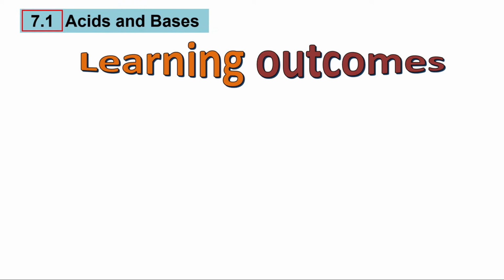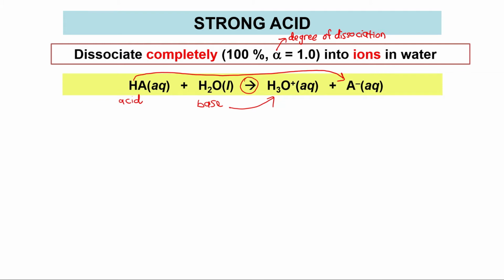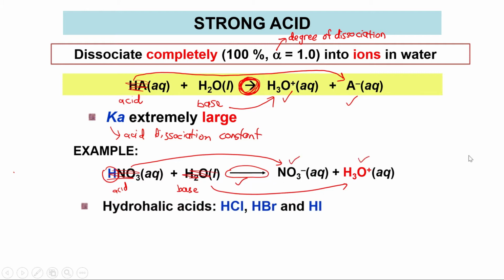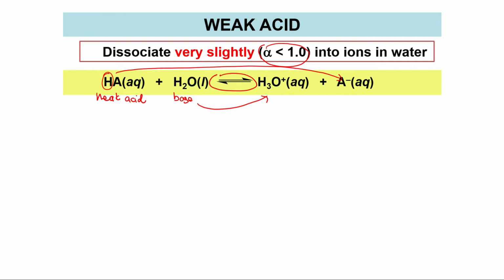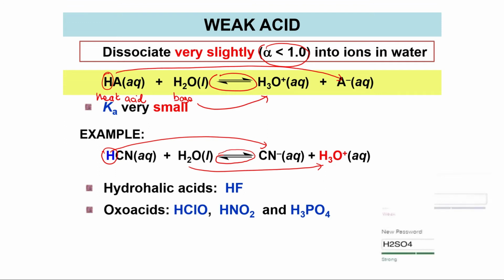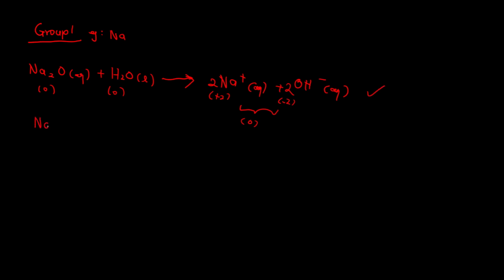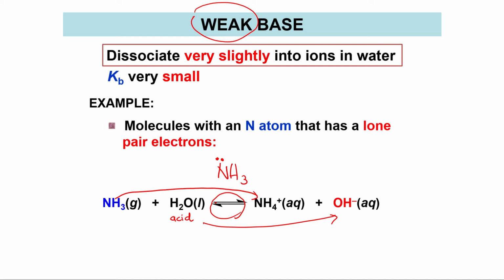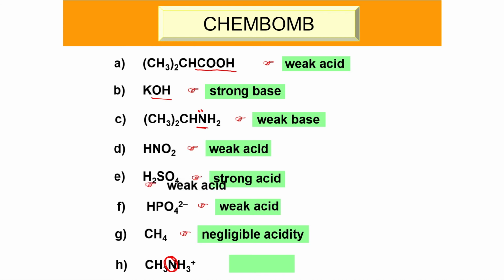CHAP 7: IONIC EQUILIBRIA: 7.1 PART 2